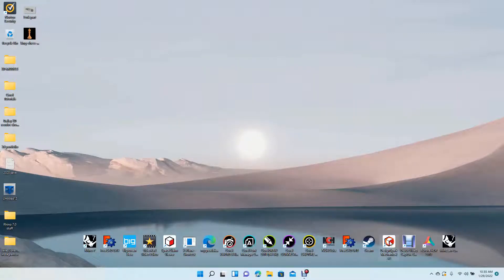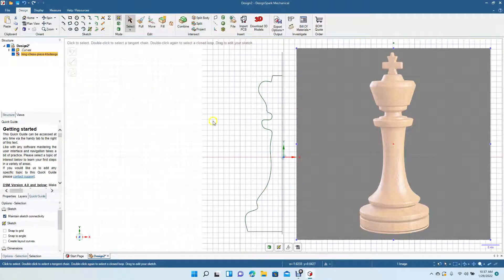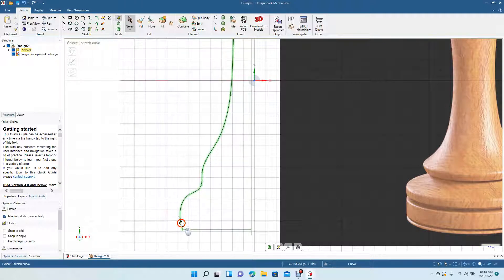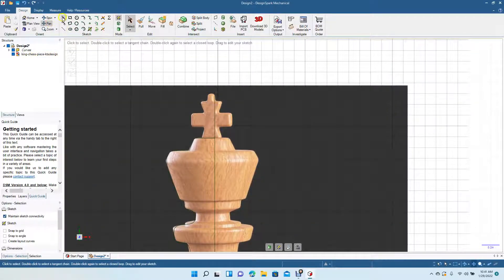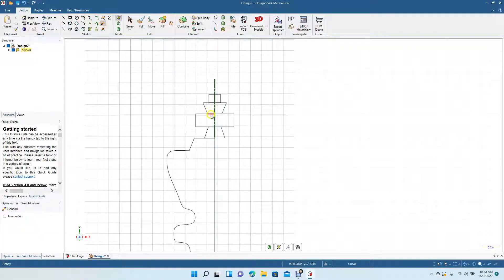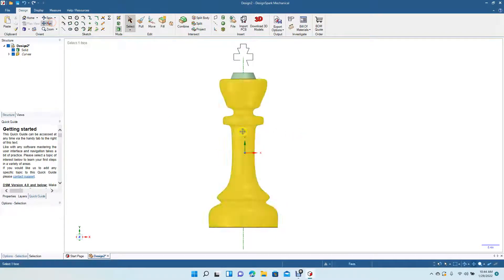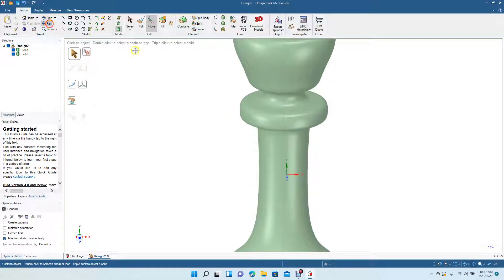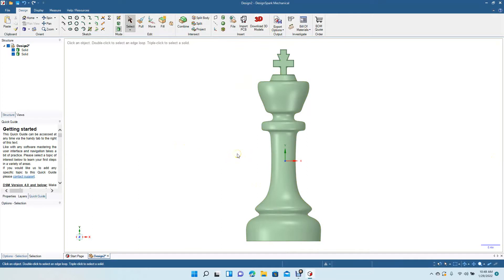How to create a king chess piece using the spline tool in design spark mechanical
This tutorial will show you how to recreate a king chess piece profile in design spark mechanical using the spline tool. We will then revolve the part 360 degrees to create a king chess piece.